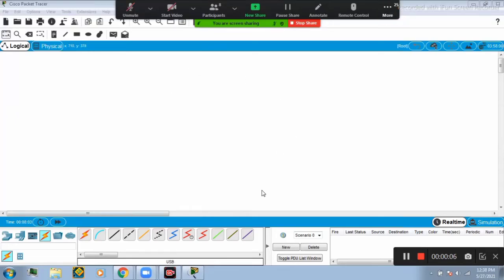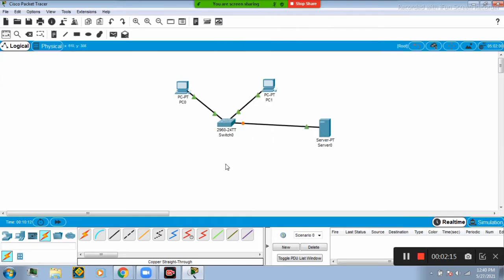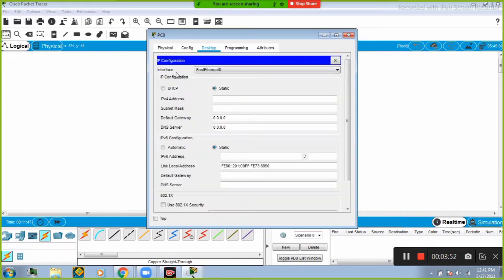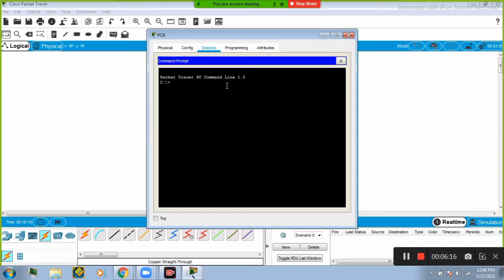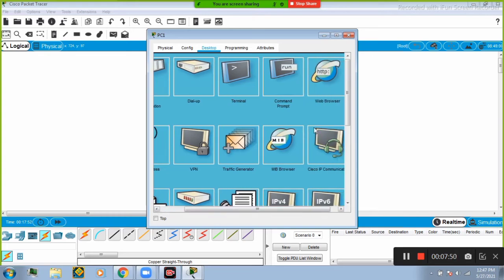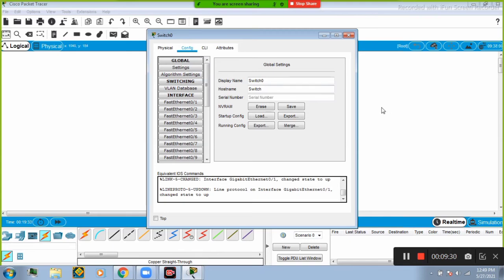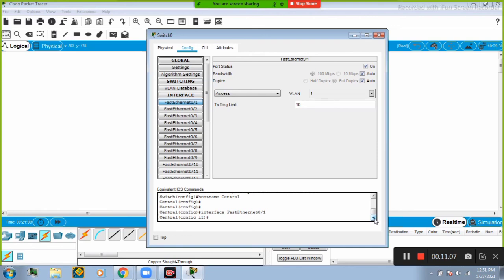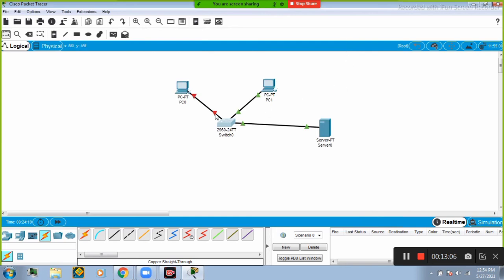Packet Tracer (Activity #3)